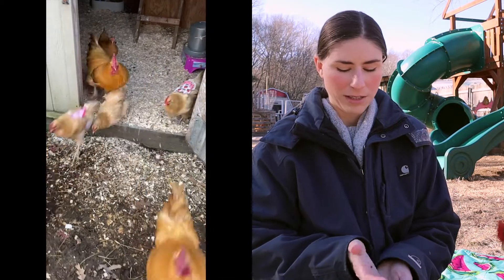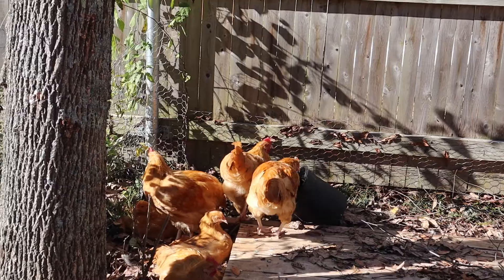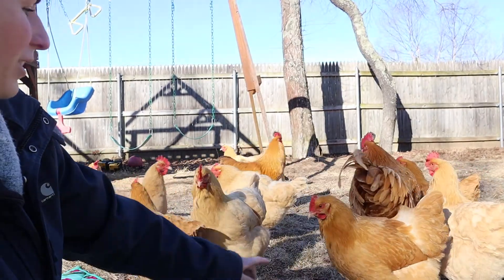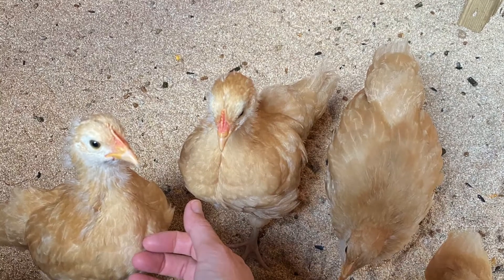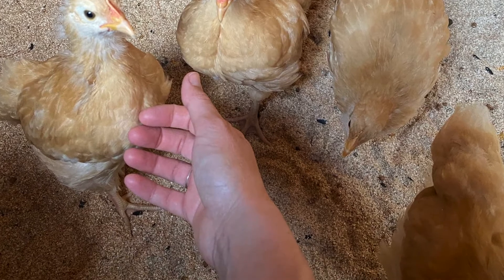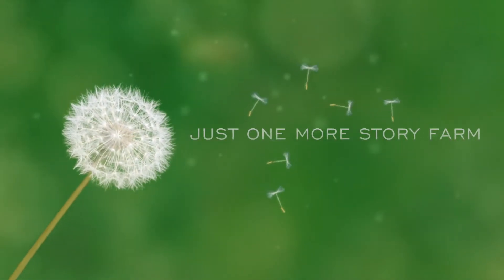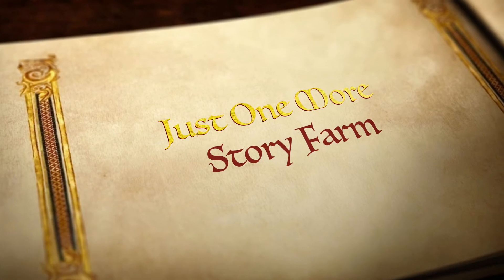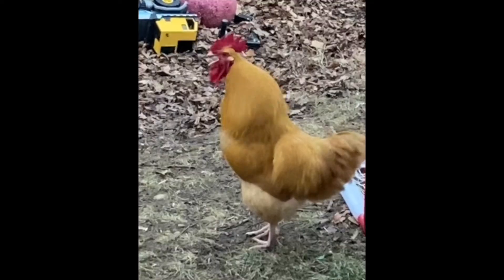How to add new chickens to existing flock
If you are looking to integrate chicks into your current flock this is the video to watch.  I will show you how I joined my flock of pullets to my main flock.  Enjoy!

Intro and Outro created using iMovie trailer
Music created by ShiftyPop